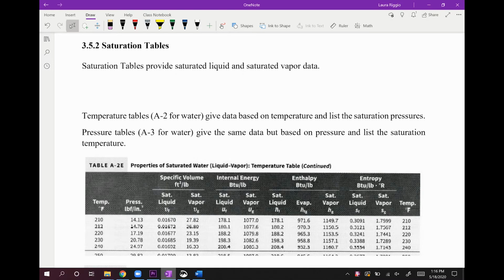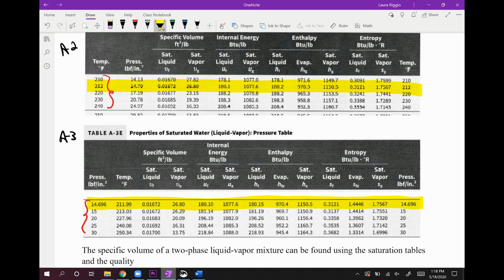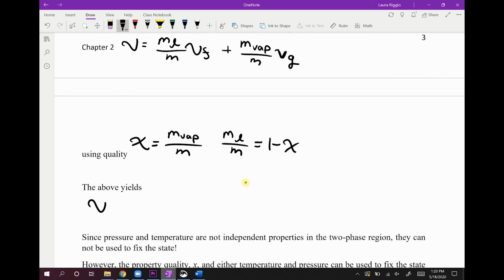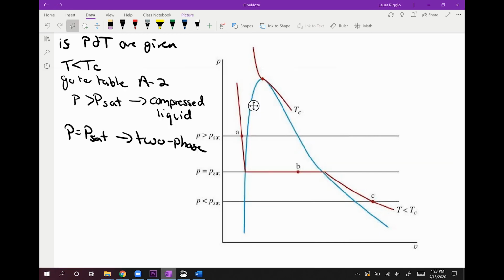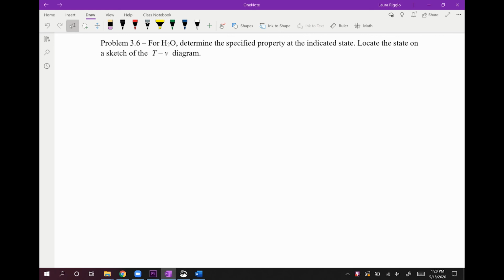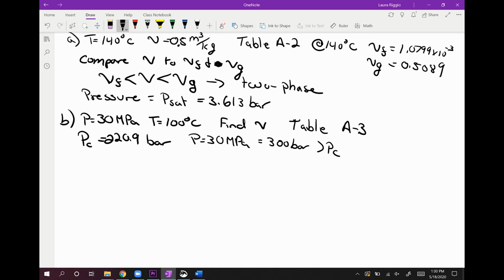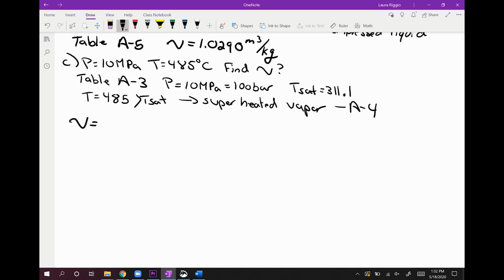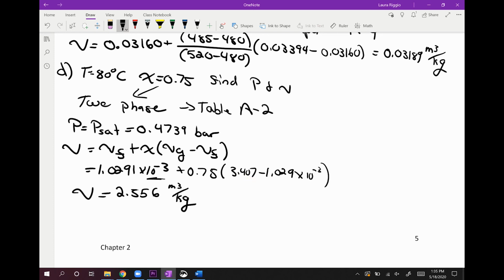Lecture 15 Saturation Tables